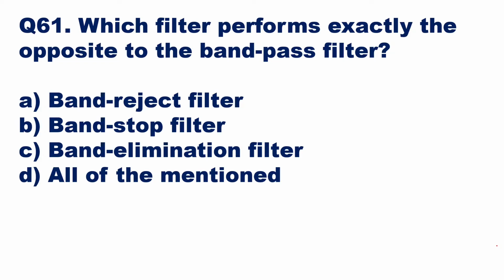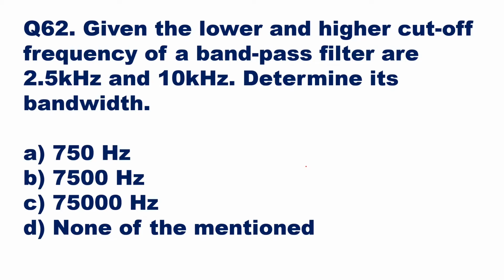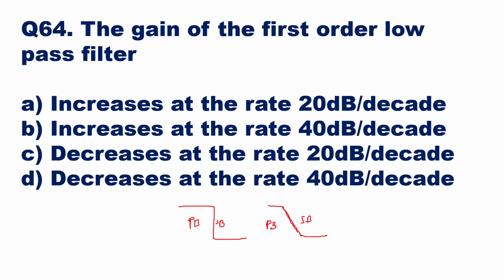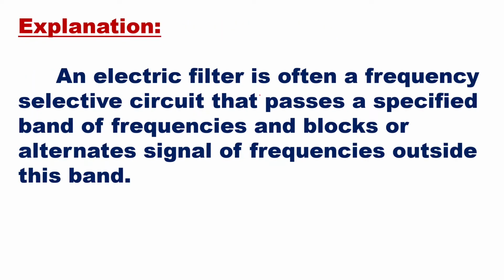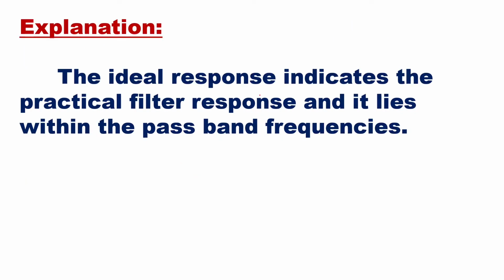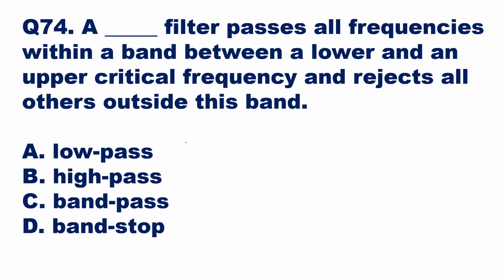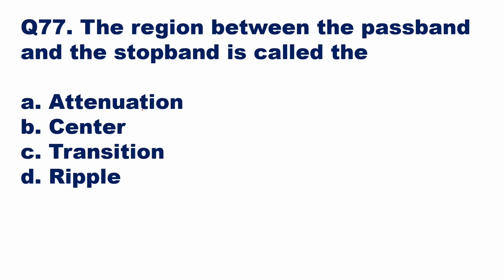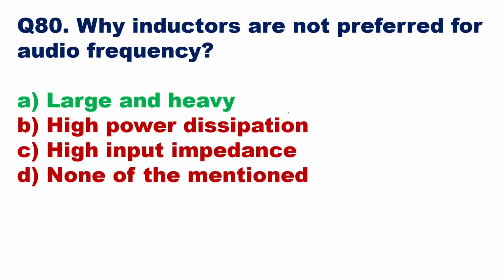DCET AEC PART 4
MCQs on ACTIVE FILTERS